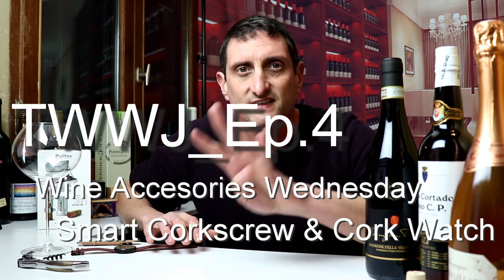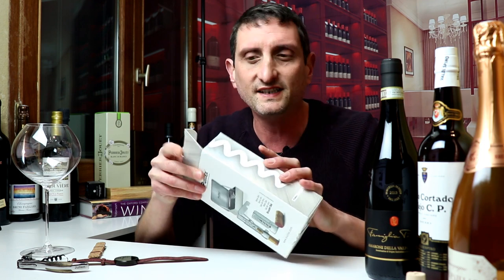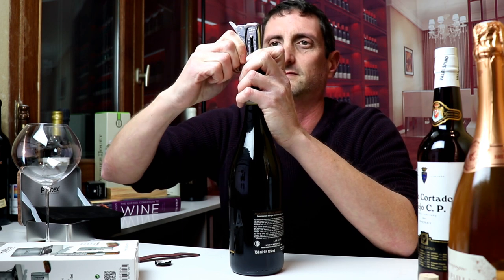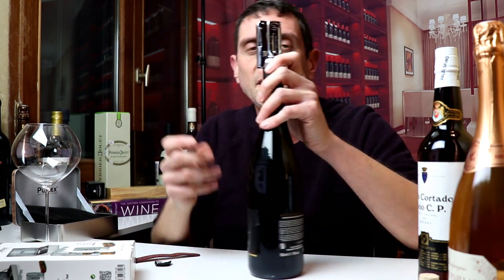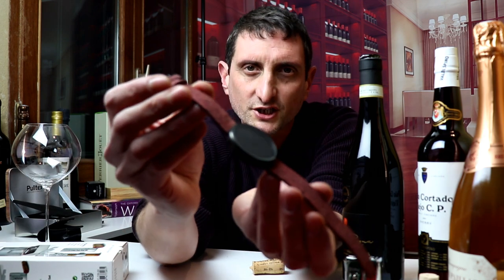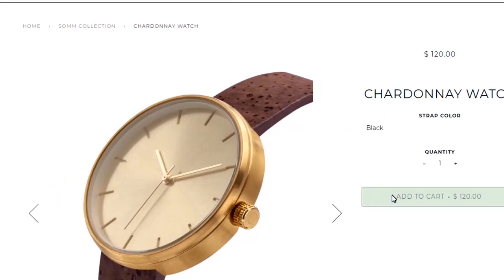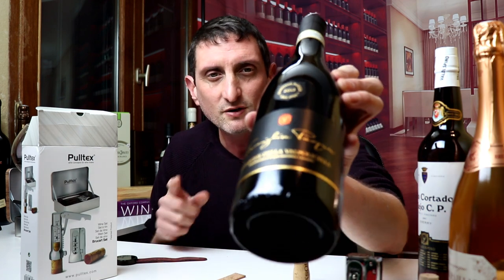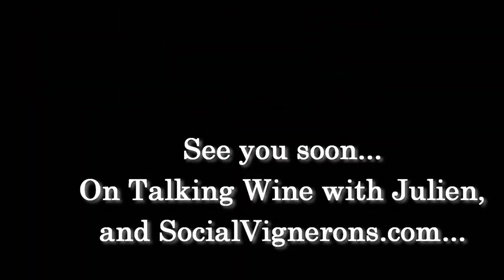Is This the Smartest Corkscrew?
Wine Accessories Wednesday, as Episode 4 of TWWJ series, 'Talking Wine with Julien'.
Trying a corkscrew, or cork opener that claims to be effortless and the easiest to uncork a bottle of wine.
Also tested here today, a watch whose bracelet is made of natural cork, and tainted with red wine, featuring a beautiful Burgundy color.